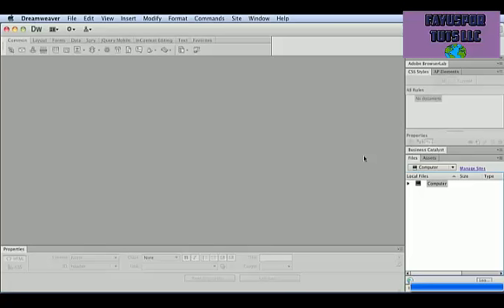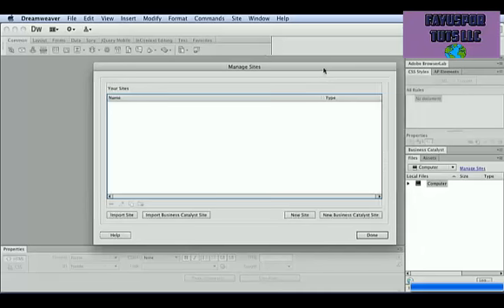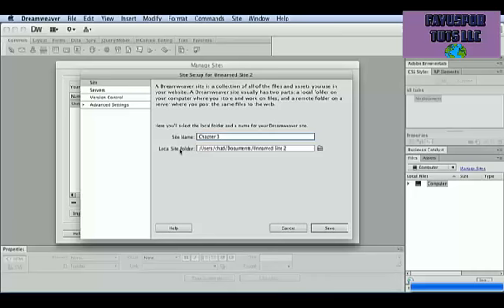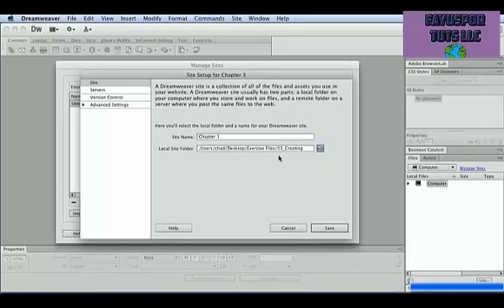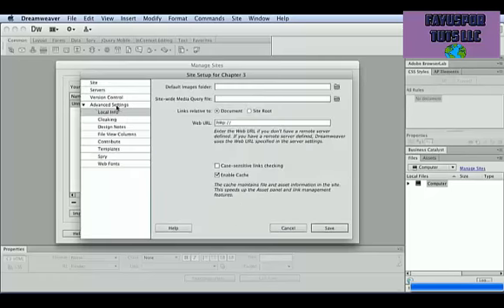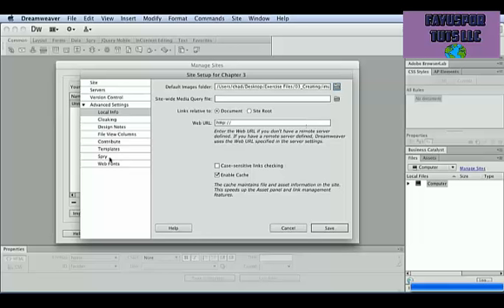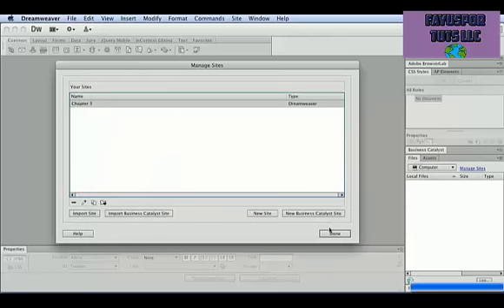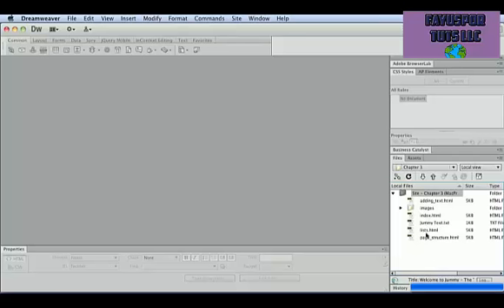How you have a simple helpful web easy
If you want to have a good webpage but you dont have the tools to make it, see thi video and you tacticals will be better